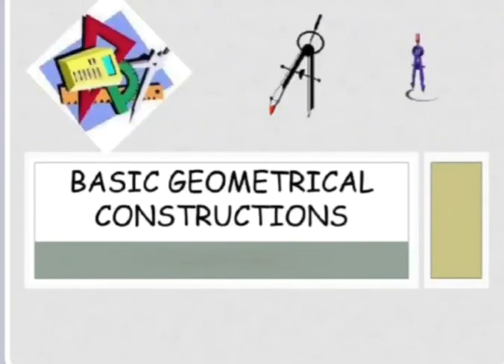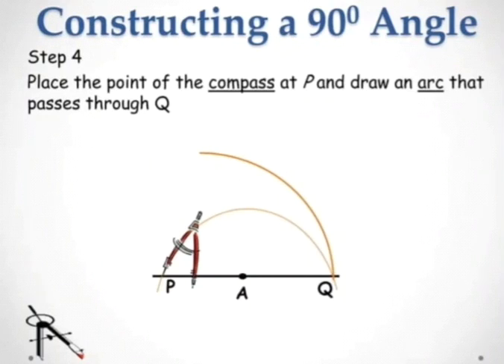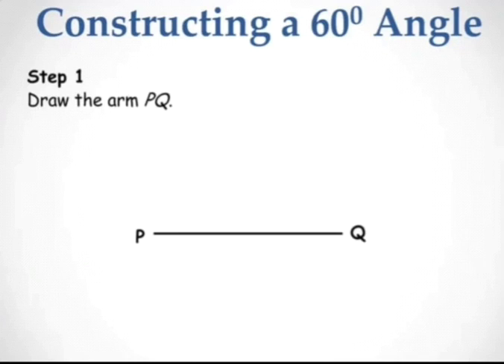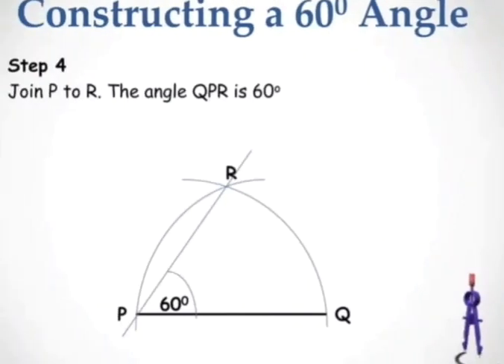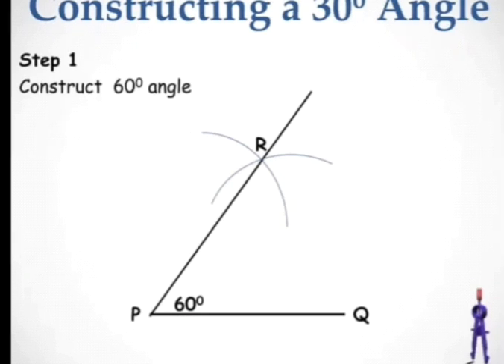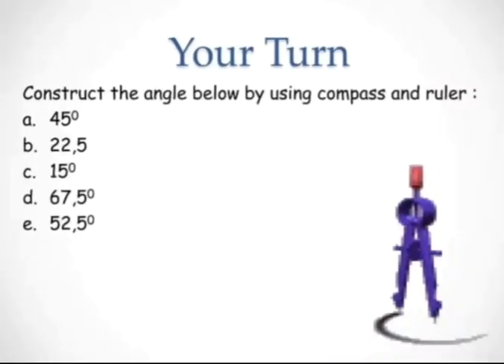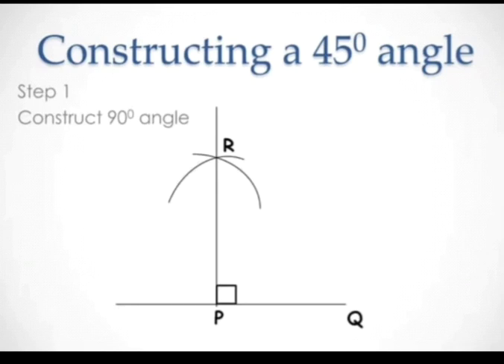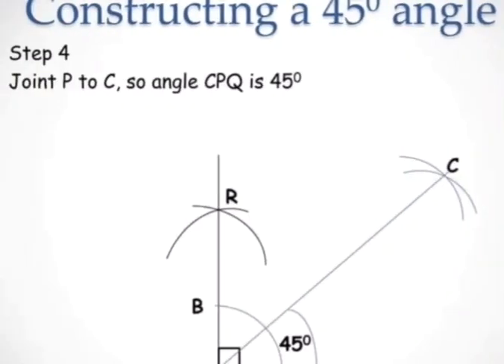Class 7th - Maths - Ch 12 Constructions